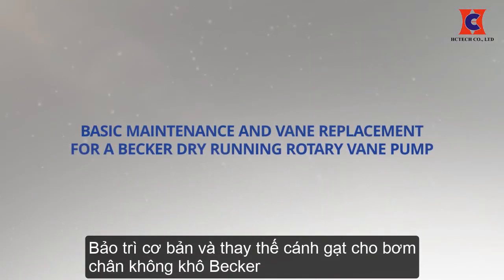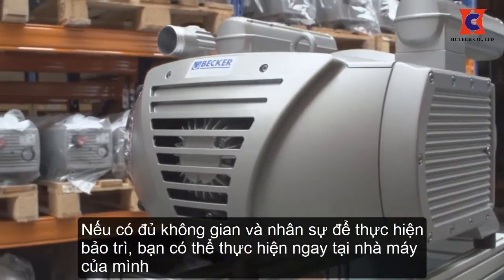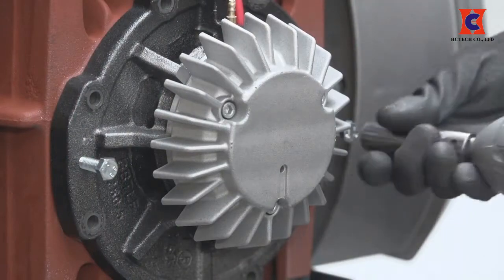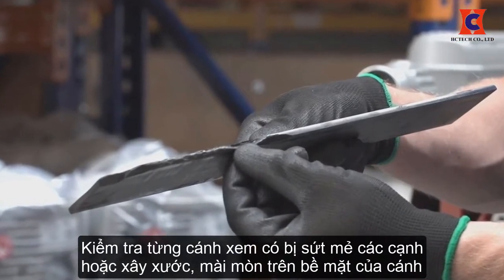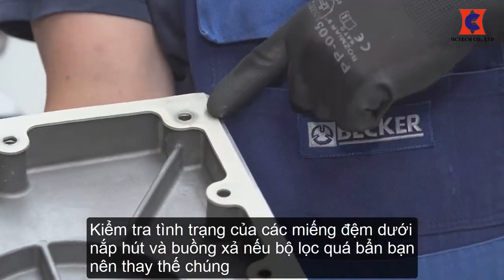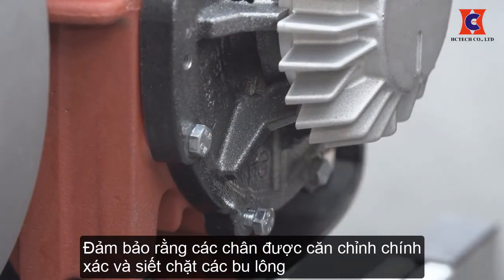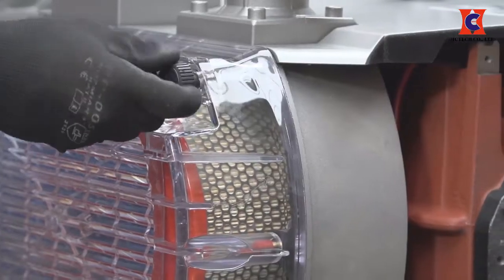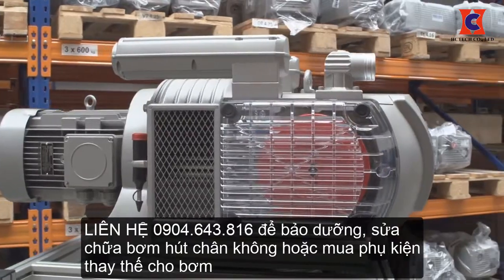Hướng dẫn bảo dưỡng, thay thế cánh than bơm hút chân không khô Becker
Quy trình bảo dưỡng cơ bản và thay thế cánh gạt cho máy bơm chân không không dầu (khô) Becker.
(Video biên tập từ hãng Becker)

CÔNG TY TNHH THƯƠNG MẠI VÀ CÔNG NGHỆ HC VIỆT NAM
Địa chỉ: Số 5B, Ngách 15/2, An Dương Vương, Phú Thượng, Tây Hồ, Hà Nội
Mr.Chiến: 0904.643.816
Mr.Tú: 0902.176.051